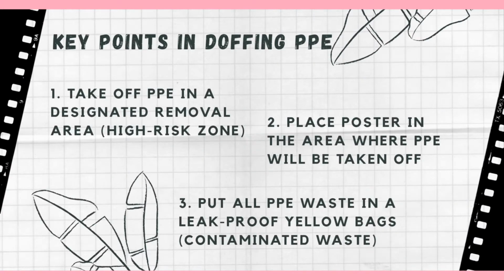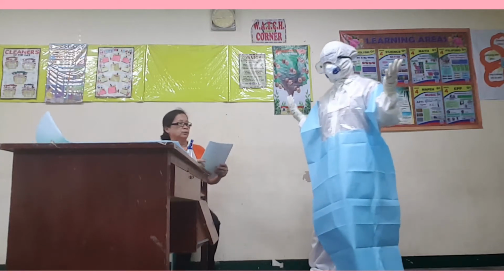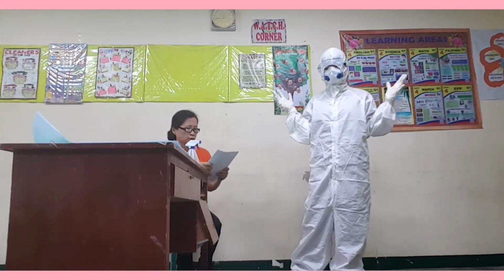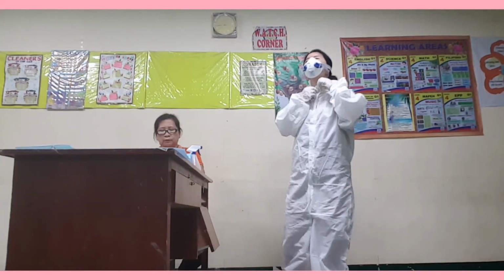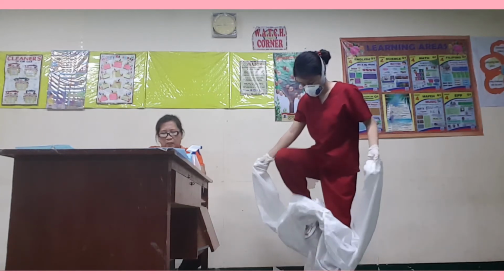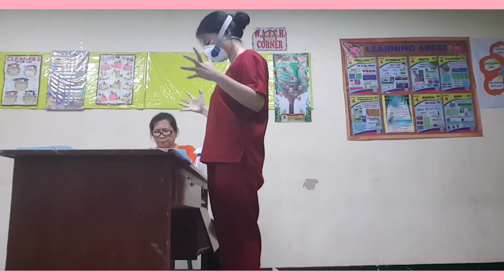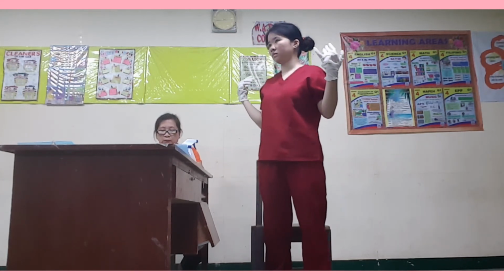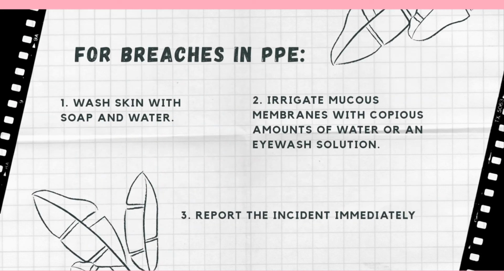Doffing of Personal Protective Equipment (PPE)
The video content has been made available for informational and educational purposes only. The video content is not intended to be substitute for professional medical advice, diagnosis, treatment. Always seek the advice of your physician or other qualified health provider. Never disregard professional medical advice or delay in seeking it because of something you have read or seen on the site.

Special thanks to my mama for helping me in this video.